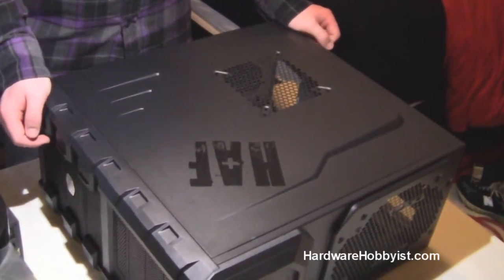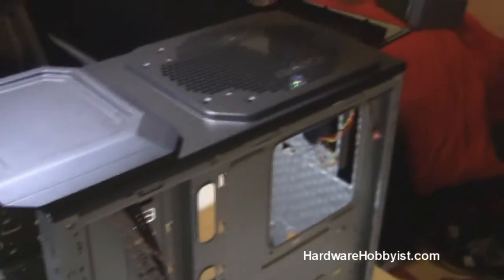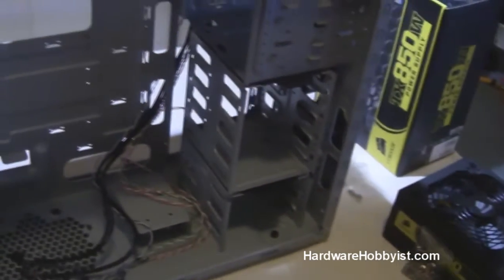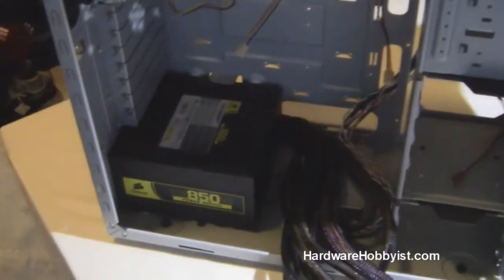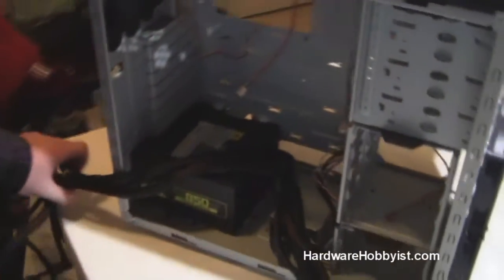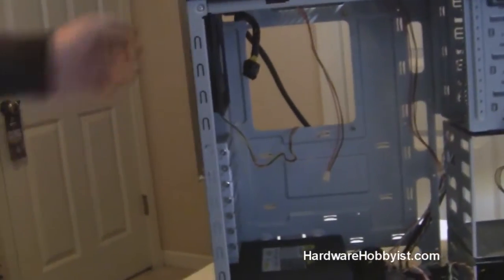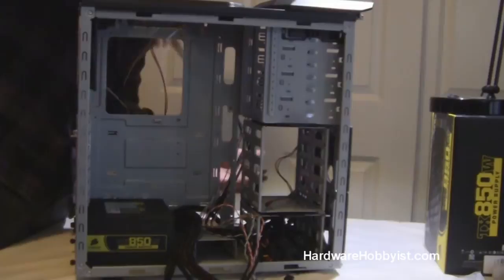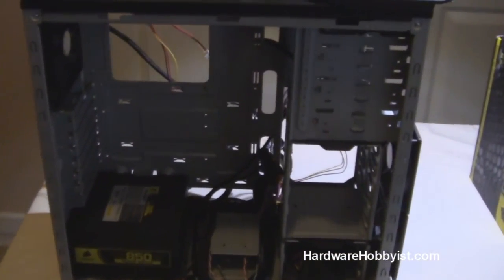[HH] Custom PC Building Guide - Assembly (8/9): "Cable Management"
In this video we show you the process that we took to manage the power cables from the PSU, tucking away ones that we didn't need and reducing obstructions caused by the ones that we did need.